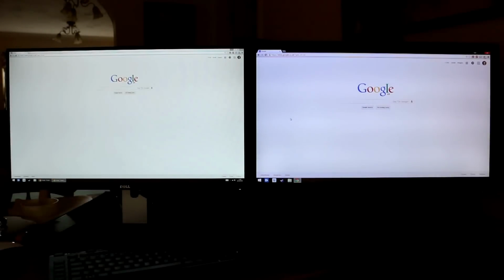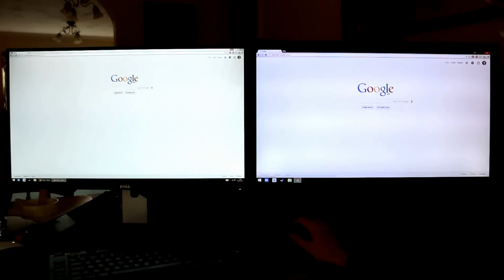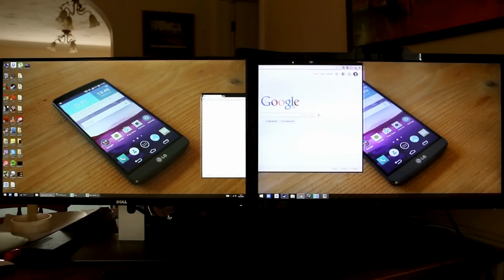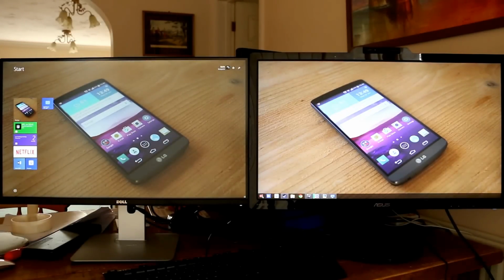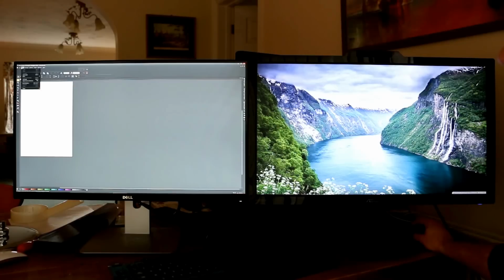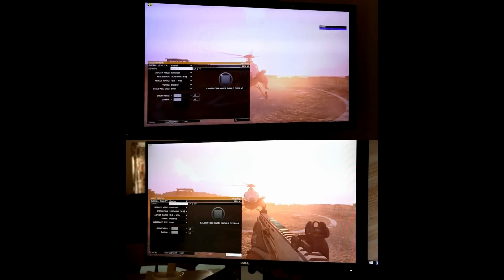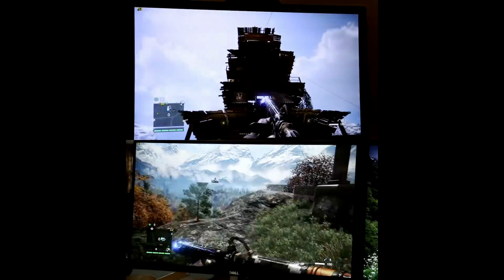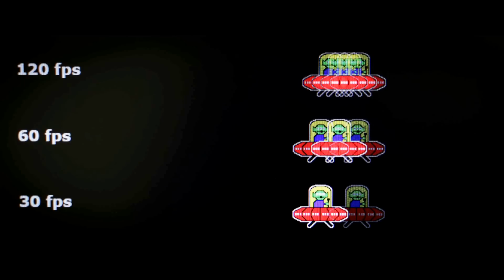Monitor Test 1440p vs 1080p IPS vs TN 120hz vs 60hz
This is a monitor comparison where I take a look at two 27" monitors - a gaming (ASUS VG27H) and a more professional (DELL 2715H).

This video compares:

1. 1080p vs 1440p at 27″
2. TN vs IPS panels.
3. 60hz vs 120hz refresh rate.
4. 2ms vs 8ms response time.
5. Monitors in 2015 – do we still have to make these compromises?